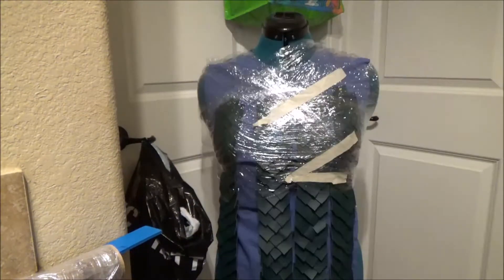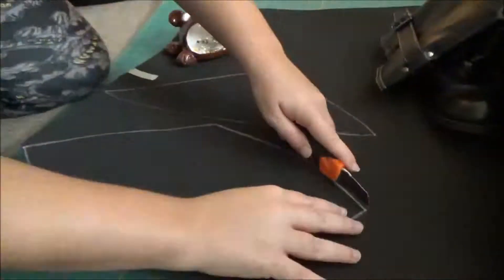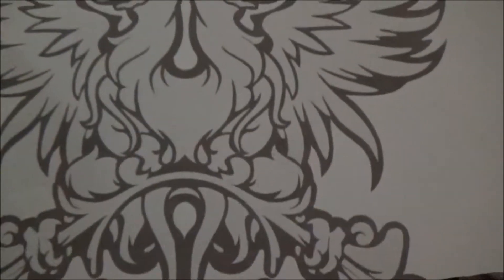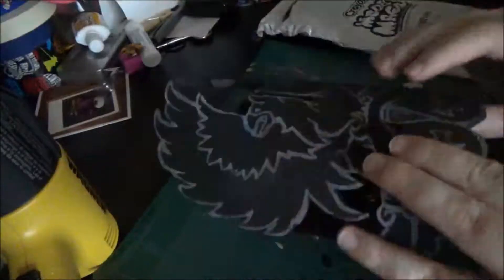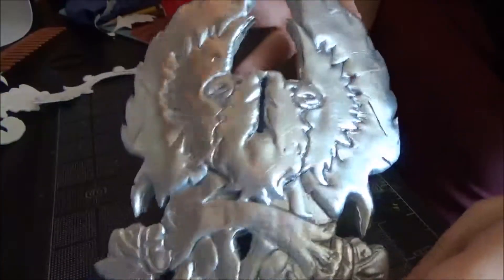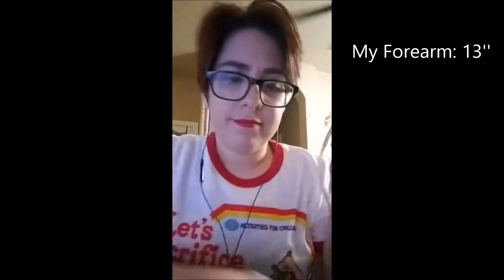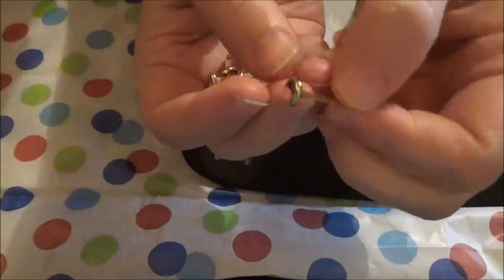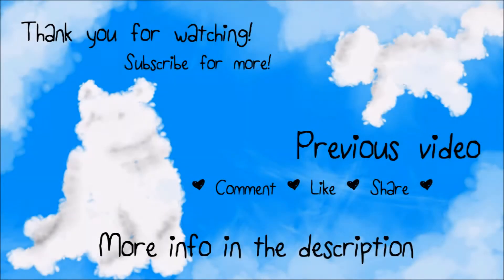Cosplay Work Log - Grey Warden Part 3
Another work log! Please enjoy :)